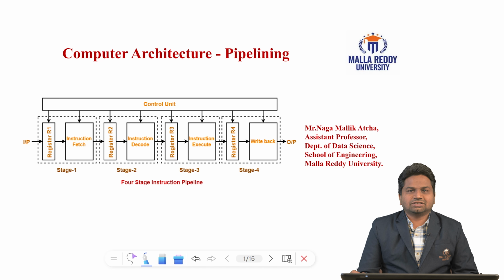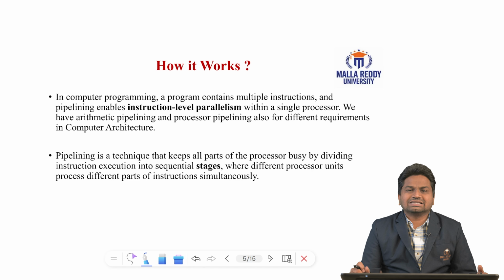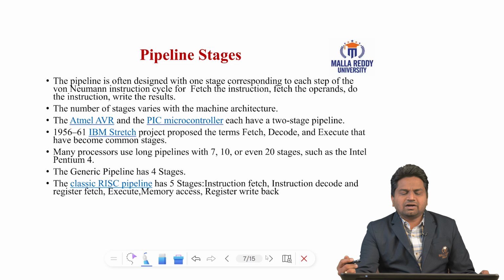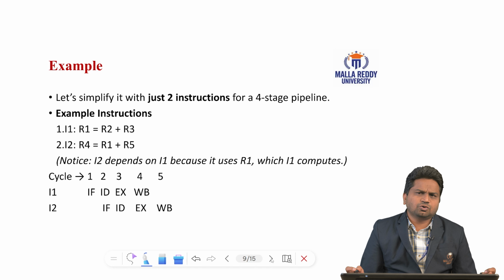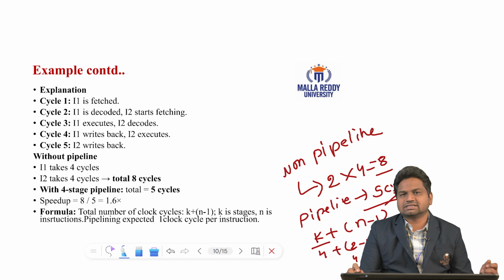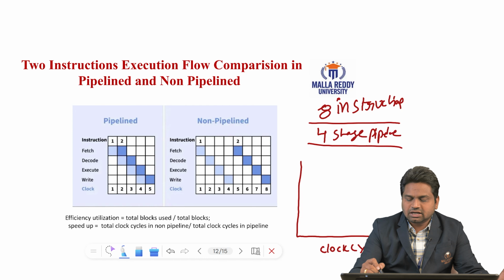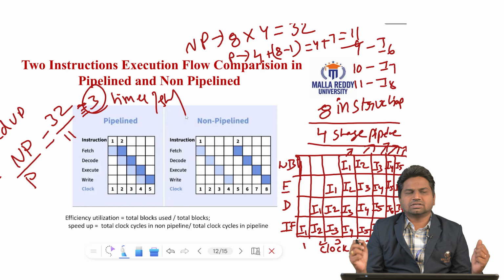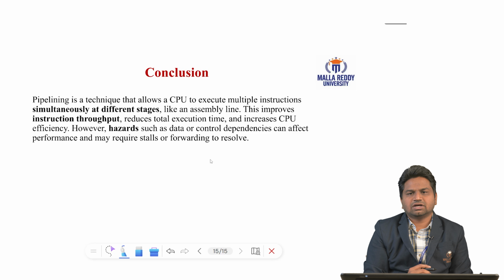Computer Architecture: Pipelining | CPU Performance Enhancement | MRU E-Learning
Pipelining is a fundamental technique in Computer Architecture that improves CPU performance by executing multiple instructions simultaneously across different stages.
In this MRU E-Learning session from Malla Reddy University, learners will explore the concepts of pipelining, its stages, advantages, challenges, and its role in modern processor design.

This session is ideal for students of Computer Science, Electronics, and Computer Engineering seeking a strong understanding of processor architecture.

📘 Topics Covered:
✔️ Introduction to Computer Architecture
✔️ What is Pipelining?
✔️ Instruction Execution Cycle
✔️ Stages of a Pipeline
• Instruction Fetch (IF)
• Instruction Decode (ID)
• Execute (EX)
• Memory Access (MEM)
• Write Back (WB)
✔️ Pipeline Hazards
• Data Hazards
• Structural Hazards
• Control Hazards
✔️ Performance Improvement through Pipelining
✔️ Real-World CPU Implementations

computer architecture
pipelining in computer architecture
CPU pipelining
instruction pipeline
pipeline hazards
processor architecture
computer organization and architecture
CPU performance enhancement
computer engineering
MRU E-Learning